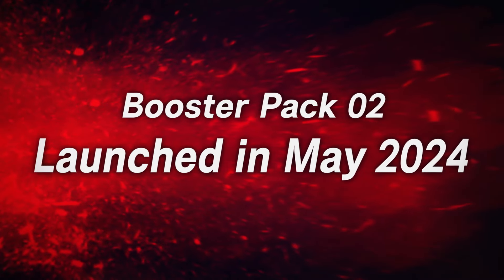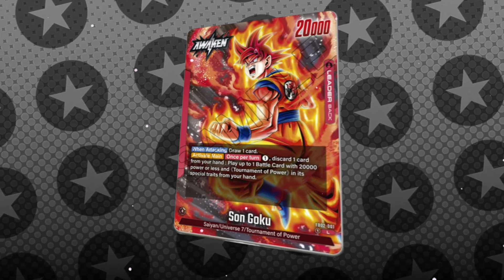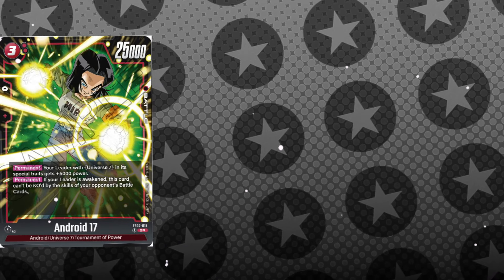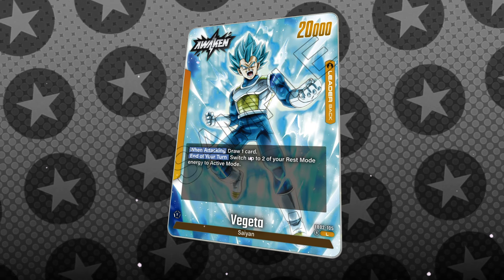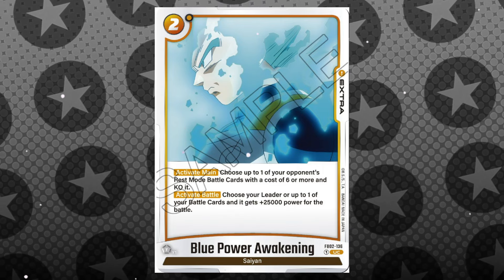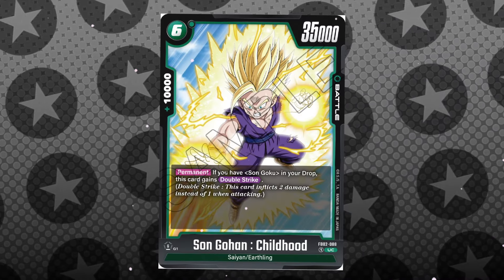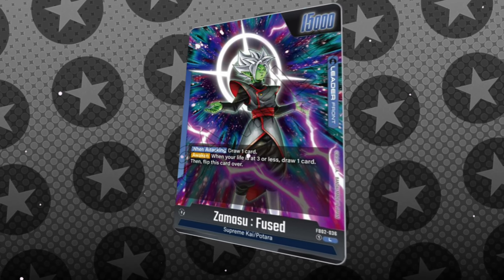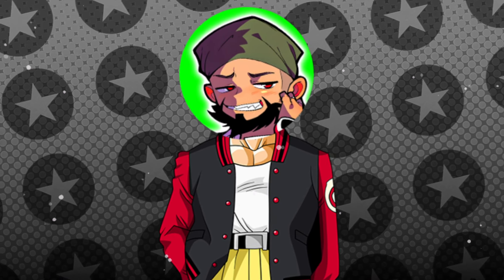Dragon Ball Fusion World Set 2 Blazing Aura - Leaders Abilities & Deck Building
Join us as we discuss the new set 2 blazing aura Dragon Ball Fusion World Leaders and the cards in the set that synergize well with them for deck building!

👾 J O I N - M E - L I V E 👾
🔷 F O L L O W - T H E - B I R D 🔷